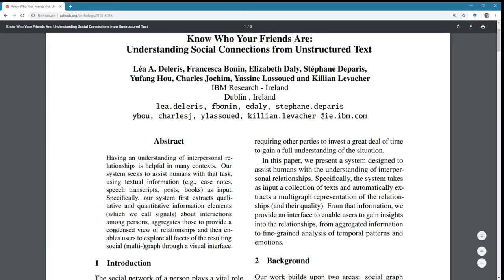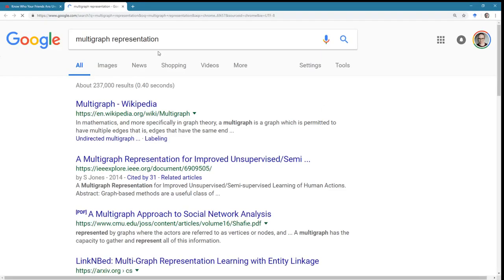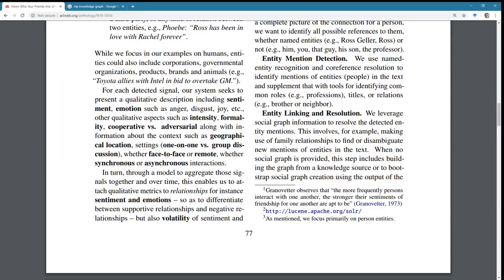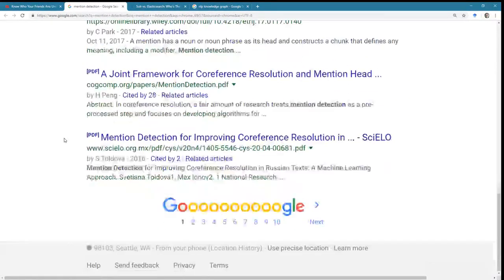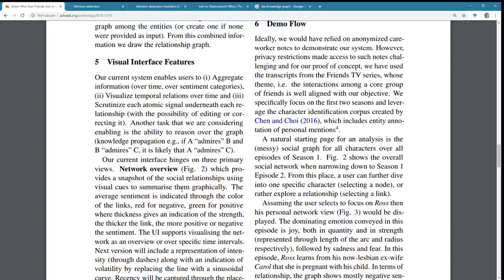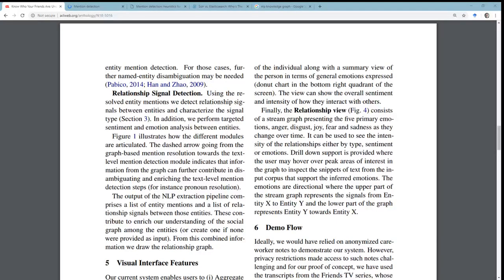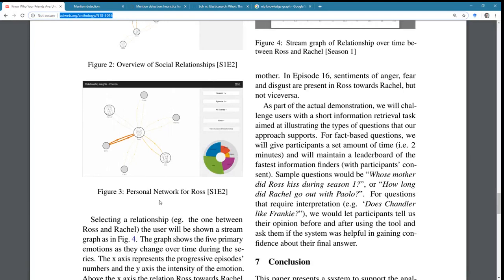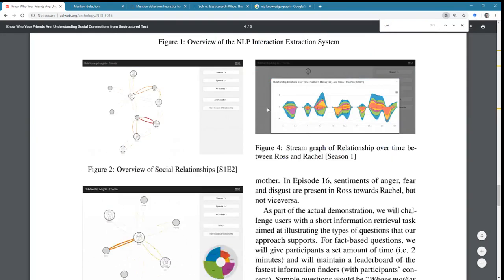Kaggle Reading Group: Understanding Social Connections from Unstructured Text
Join Kaggle Data Scientist Rachael as she reads through an NLP paper!

Today's paper is "Know Who Your Friends Are: Understanding Social Connections from Unstructured Text", by Deleris et al. Link to paper